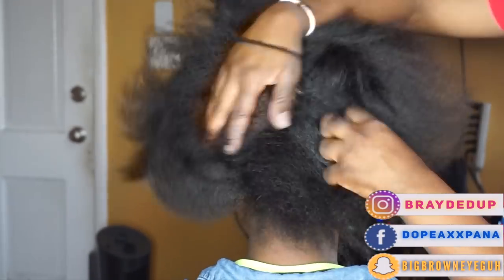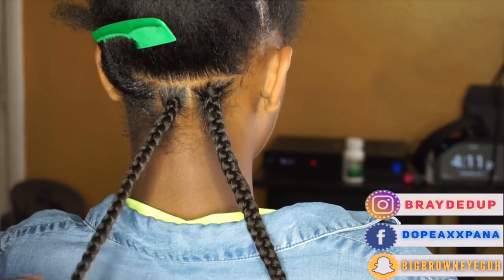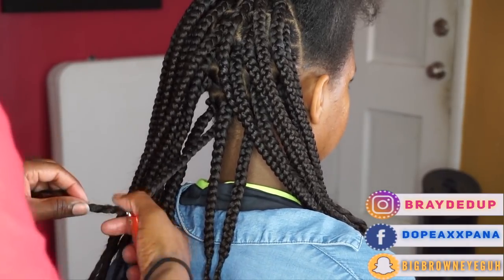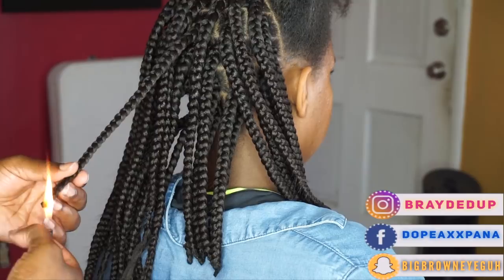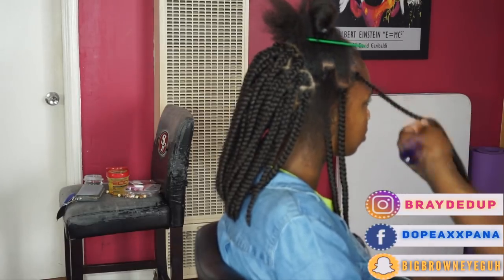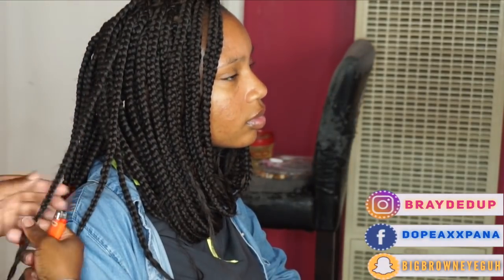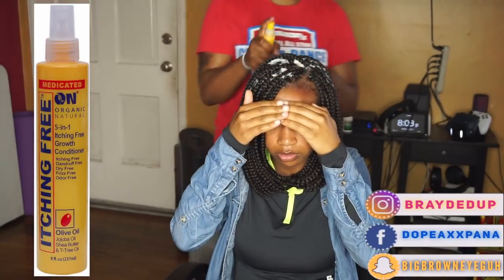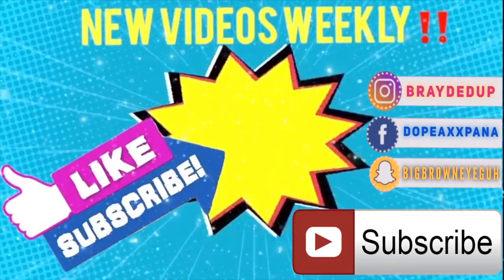Braided BobTutorial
OMG I LOVE YOU SO MUCH FOR ACTUALLY OPENING THE DESCRIPTION SECTION!

Products Used
1. 3 Packs of Xpressions Braiding Hair (In the Color 4) Cut into 3 Sections
2. On Natural Medicated Anti-Itch Growth Conditioner
3. Vigorol Styling Mousse
4. GOT 2B Glued Blasting Freeze Spray